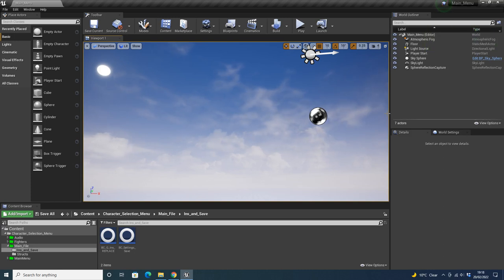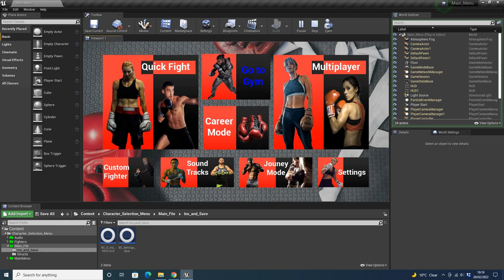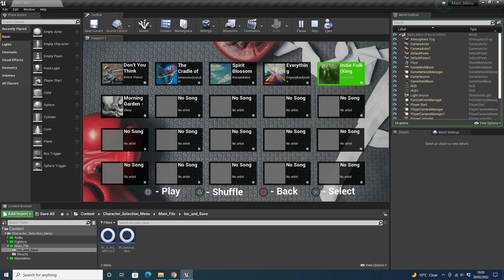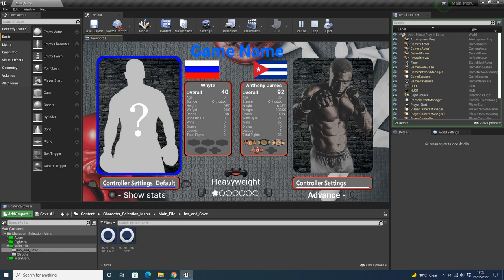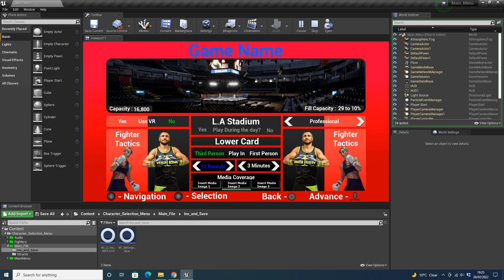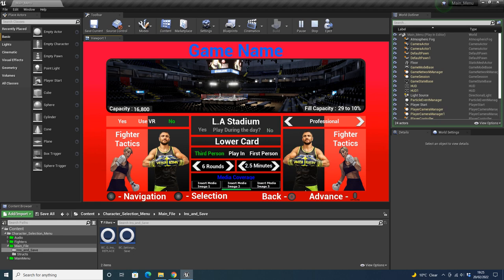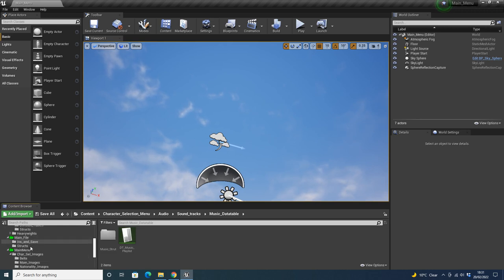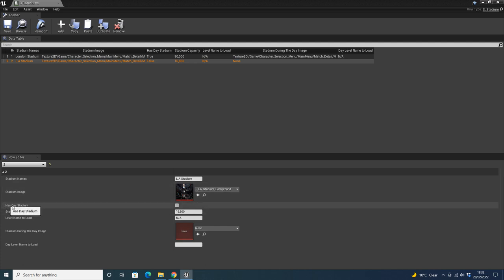UE4 - Modern Character Selection Screen, Main Menu, Music Player (FULL TUTORIAL)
This is a tutorial on a product I've made which is now available on the ue4 marketplace.

This Product includes a Modern main menu screen with a box design with an easy panel/tile that are fully customizable (See Tutorial video for full demonstration), allowing you to swap in and out your images and easily set up transitions to your game.

We have a soundtracks screen where it gets all your songs, song covers, artists, and song name and displays them all on-screen with checkboxes for each one allowing the person playing your game to check and uncheck the songs they like and dislike. Shuffle mode which shuffles songs produces a drop-down showing the new song that's chosen, This can be triggered by the Z key and can be accessed on any screen I've created.

The character selection screen is by far the best part, this screen, allows you to set your controller to a side for p1 and p2 and sets separate colors for each controller, and has a modern animation bringing the fighters forward. It also has a legend feature for legend fighters or teams (if you're making a sports game) it will have a legend tile come down and the background change to black and white. This is set through the database along with the belts which are displayed for fighters. (Again the belts could be replaced by football cups so if a team has a cup you can set the cup to show for them in the character or team selector. This can be turned off or on by checking the box in the data table.) Also, we have a stats overlay by pressing the right stick in or using the right ctrl. It will slide in the stats with animation and allow you to see the player's stats which make up their overall rating in the middle panel.

Everything is run off databases to make the process super simple for you all you have is to put the details etc for each player and stadium and for your music etc.
NOT SUPPORTED changing stat names in the database will not change the stat names in the status screen on the character selection widget.

The match details screen includes details on matches allowing you to set stadiums and levels of AI difficulty etc.

Controllers and keyboard, are fully supported. for players 1 and 2.

CONTROLLER 2 NOT WORKING: This is because you likely don't have skip assigning controller to player 1 not ticked